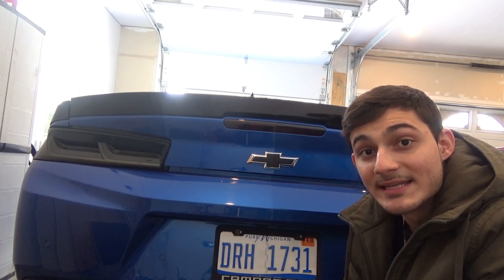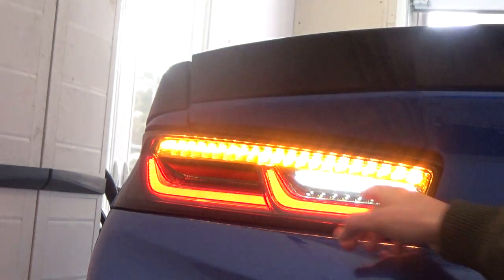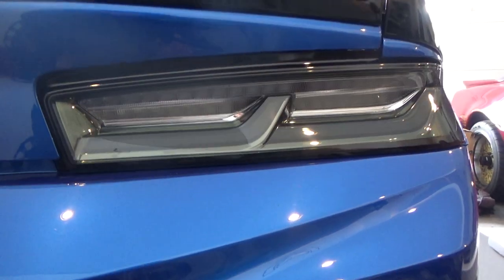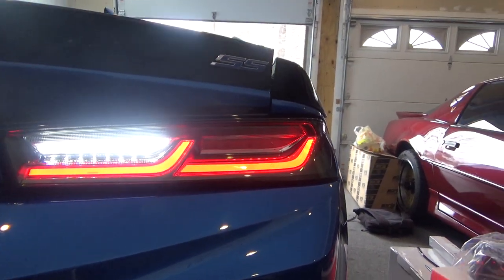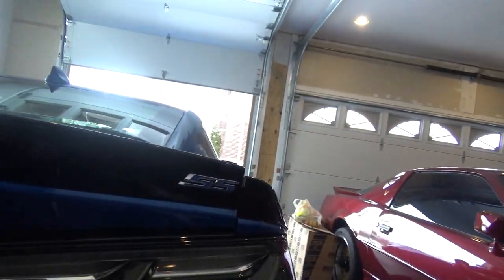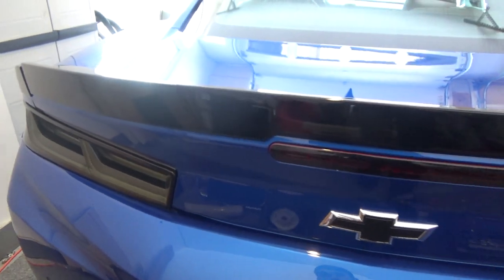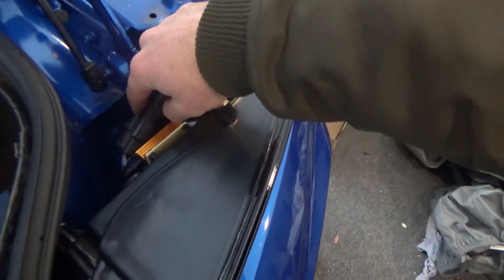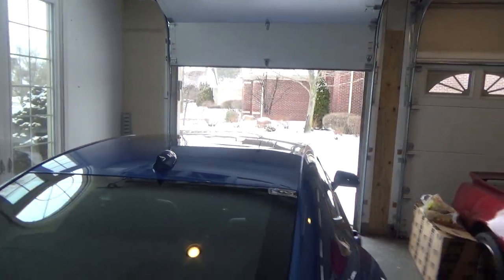6th Gen Camaro Sequential Tail Lights - COMPLETE OVERVIEW | NextGenSpeed.com